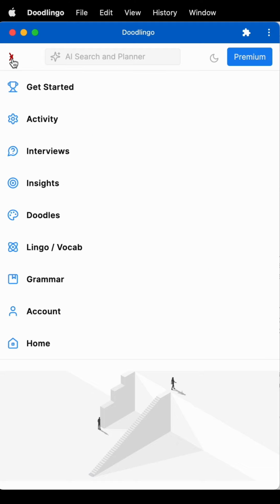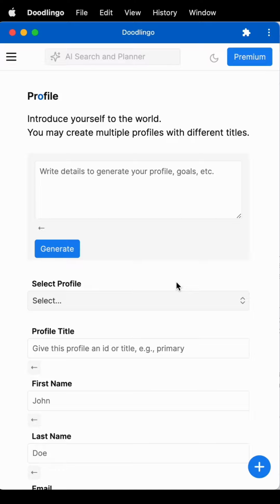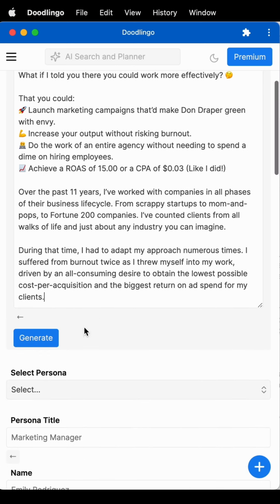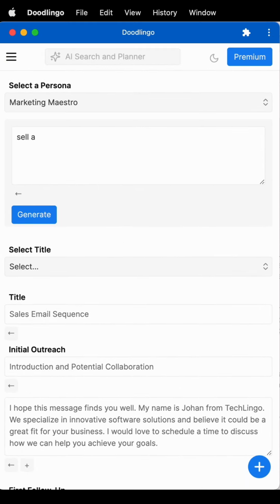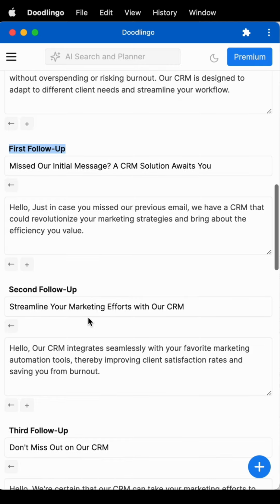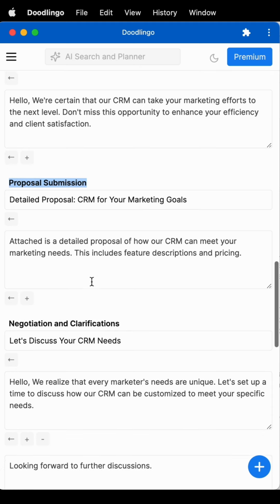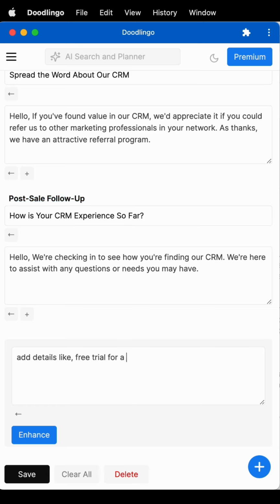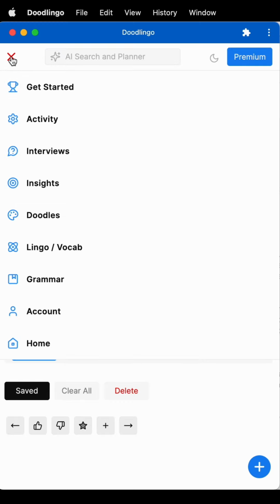Create Custom Sales Email Pipelines in Seconds | Quick Tutorial | Marketing for Beginners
📧 In this tutorial, learn how to create an effective sales email pipeline using Doodlingo. Follow along as we guide you through setting up user personas, generating tailored sales emails, and customizing your sequences for a personalized approach. Perfect for professionals aiming to enhance their sales strategy and decision-making skills.

00:00 Introduction and Overview
00:34 Getting Started with Doodlingo
00:44 Creating User Personas
01:09 Generating Sales Email Sequences
02:34 Customizing Your Emails
02:49 Conclusion and Final Thoughts